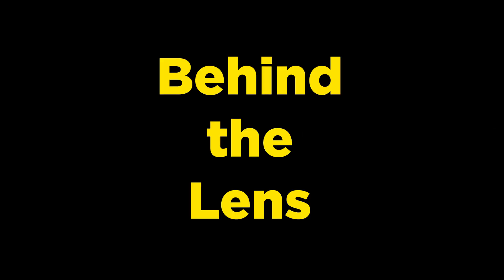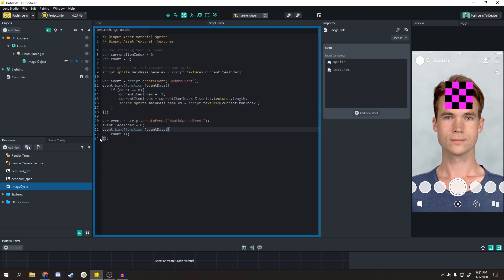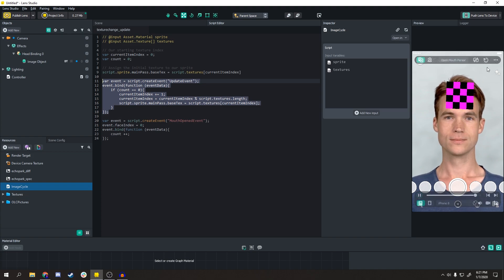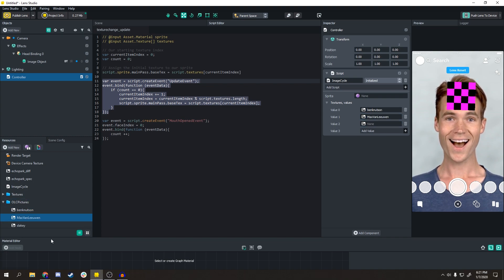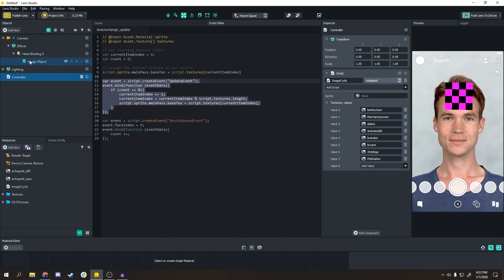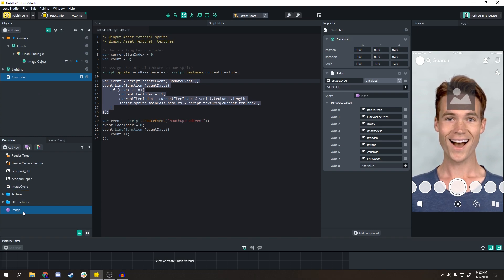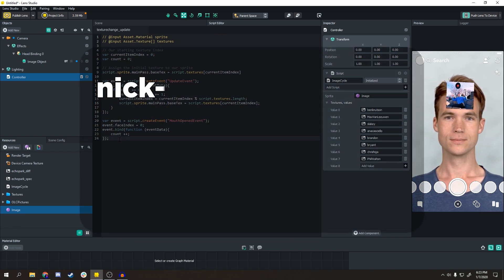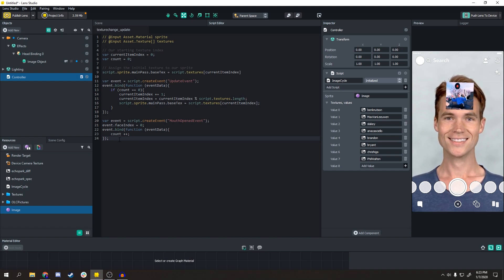Behind the Lens - Which [BLANK] are you? | Lens Studio Tutorial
In this episode of Behind the Lens, I show you how I made my "Which OLC are you?" lens and show you how to make your own lens like this one!